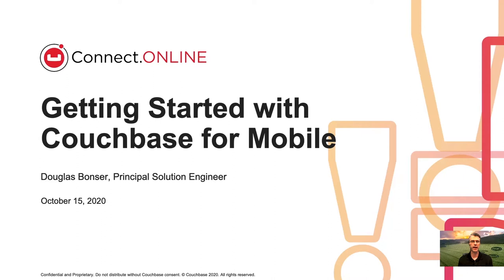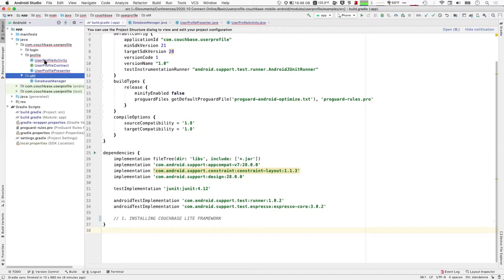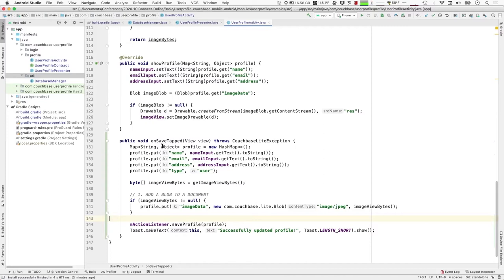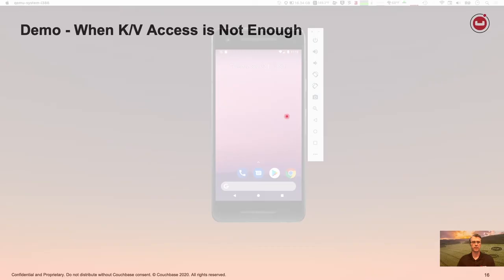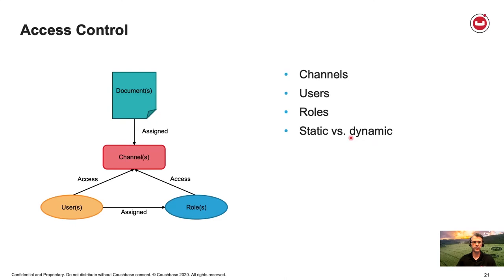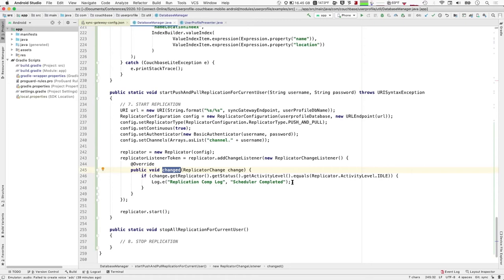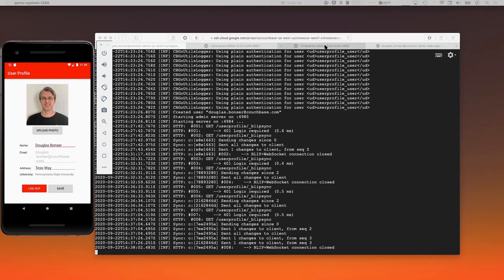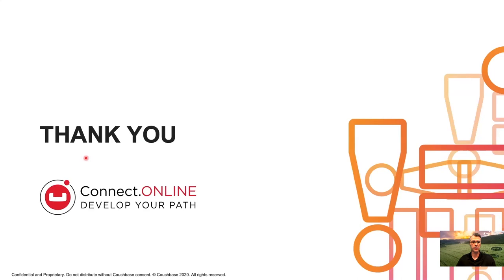Getting Started with Couchbase for Mobile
As a mobile developer you can count on two things: Customers always expect the best performance from their apps, and network connectivity will always be unreliable. So how do you deliver rich, seamless, offline-first experiences that consistently rise to the challenge?

In this session you’ll learn how Couchbase Lite and Sync Gateway work together so you can store, retrieve, and synchronize mobile app data even when network connections are unreliable.

We'll demo and walk you through:
• Creating and configuring a new Couchbase Lite database
• Performing basic CRUD and query operations on your embedded databases
• Configuring Sync Gateway and Couchbase Server to provide near-real-time data replication
• Responding to real-time data changes using live queries